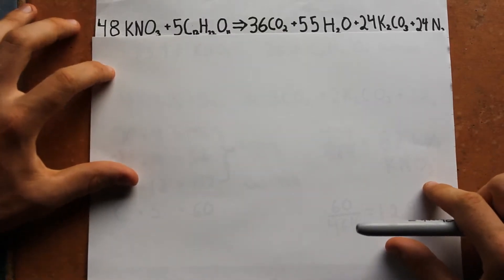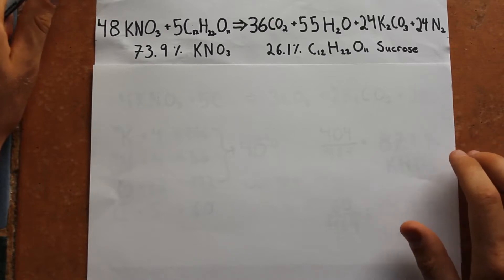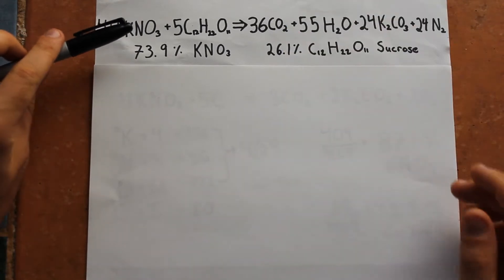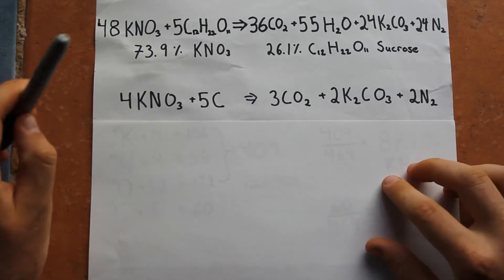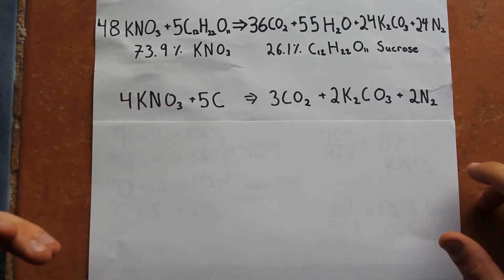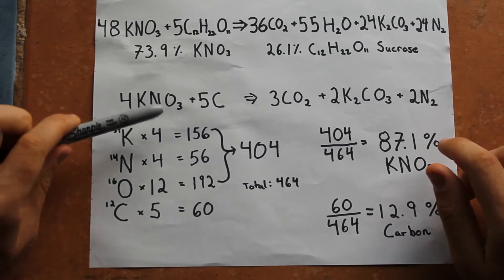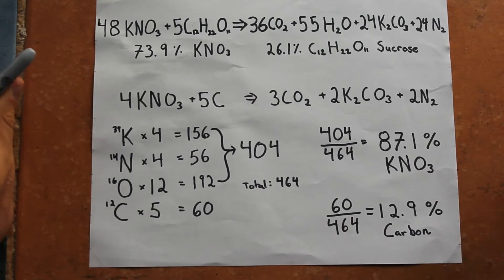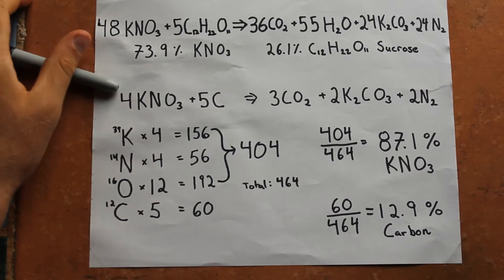Smoke Bombs: Charcoal Fuel (12/)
I decided to test out what would happen if I used charcoal as a fuel for my smoke bombs. Though I was not expecting it to work it did and quite well too.

The site I got my info from (now not online so archive.org version given)

Filmed early July 2020.